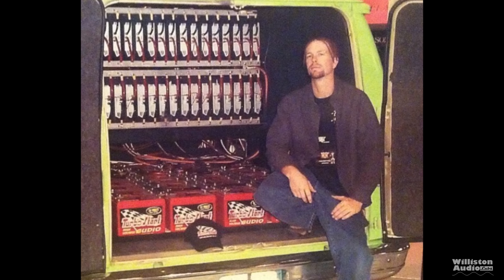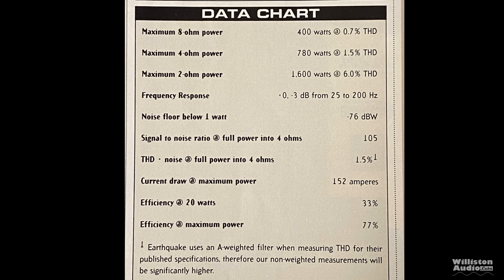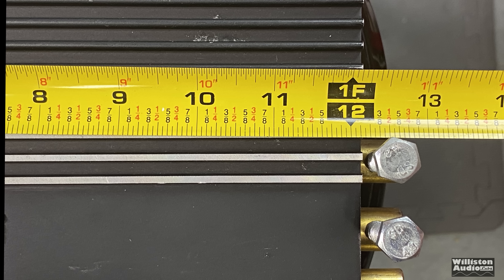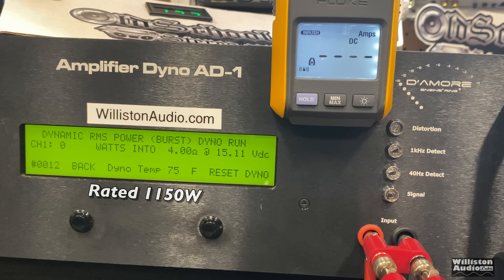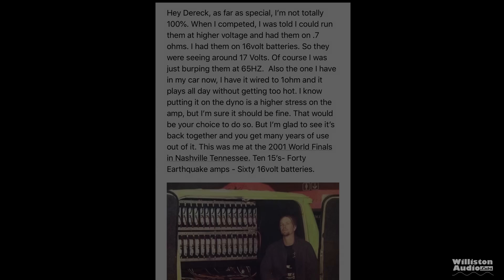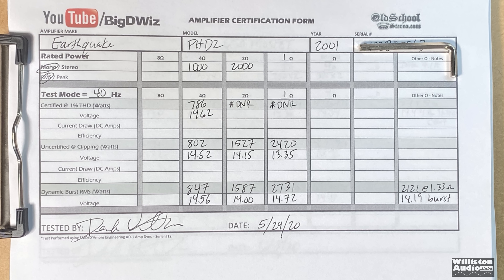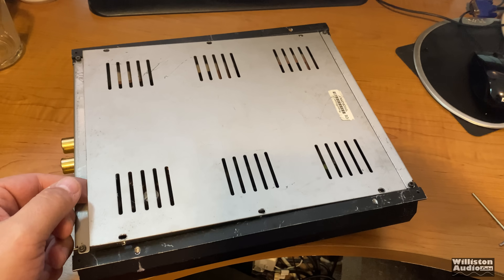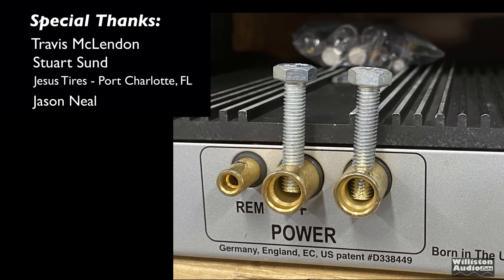2001 Earthquake Powerhouse PH D2 Amplifier "The Shredder" Amp Dyno Test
The amp also known as "The Shredder" was sent to me by a former competitor of dBDrag Jason Neal. The amp needed to be recapped and Jason was kind enough to donate the amp in hopes it would one day become a video on my channel. Well friends, that day is today!

The Earthquake PowerHouse D2 (or PH D2) is a heavy, relatively small footprint amp for back in 2001. The amp retailed for around $1099 and was rated to deliver 1150W at 4 ohms or 2000W at 2 ohms. It has a 24dB/oct crossover, with 8ga speaker terminals and 4ga power/ground terminals. The design is rather basic, typical of amps made during this time period. Class D was still in it's infancy in car audio at the time.

Let's find out how the amp performs at 4 and 2 ohms and maybe, just maybe we might try 1 ohm and see if this amp survives or goes up in smoke..